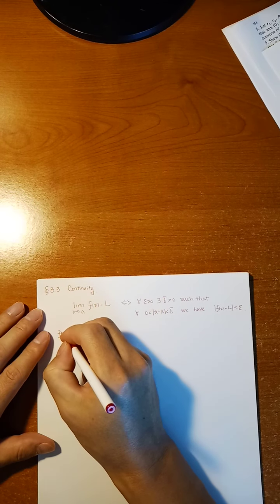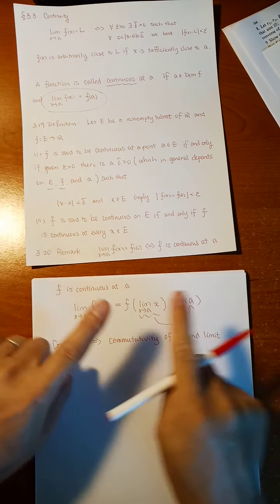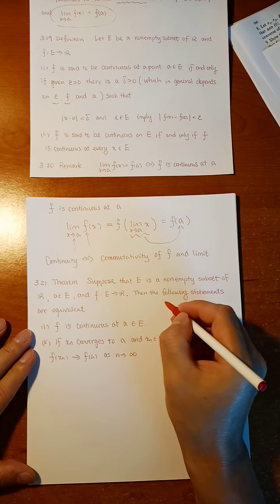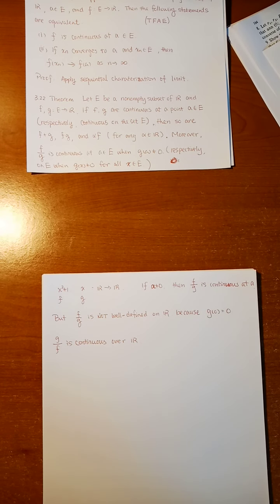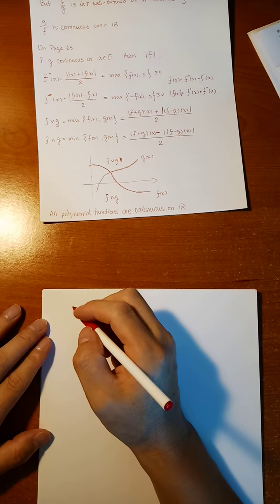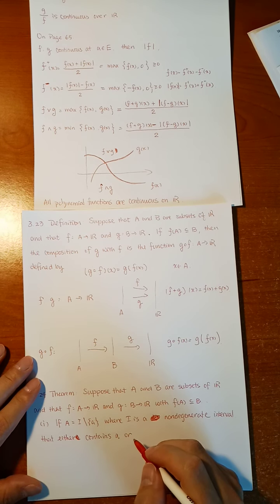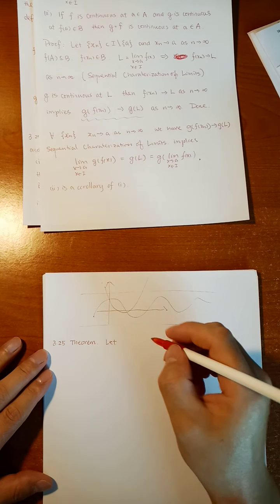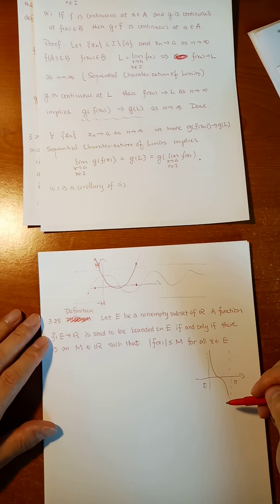MATE5201 - 2020/10/07 - Section 3.3 Part 1